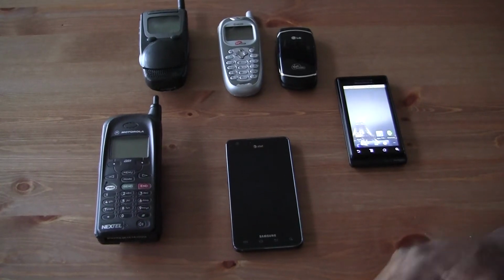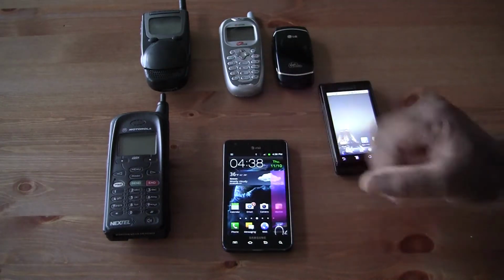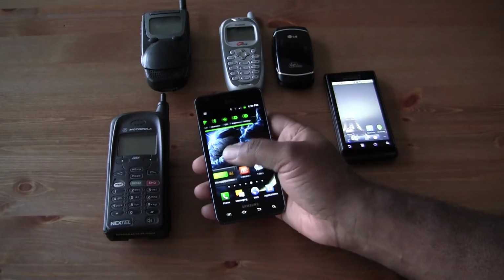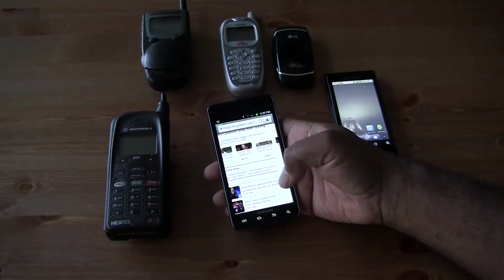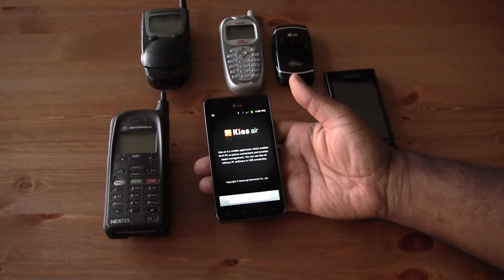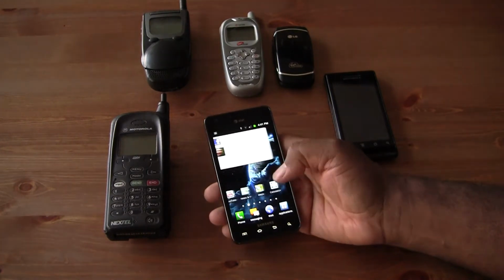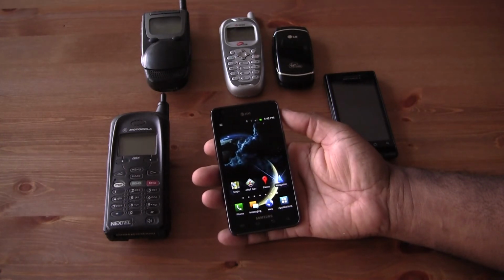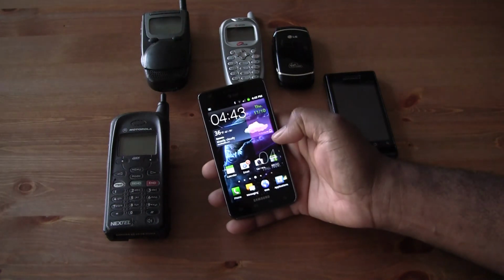Samsung Galaxy SII:The Evolution of the Smartphone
- The evolution of the Samsung Galaxy S2 is incredible - from the bulky phones of the past few decades to the sleek Super Smartphones of today.  See the full review on our website.